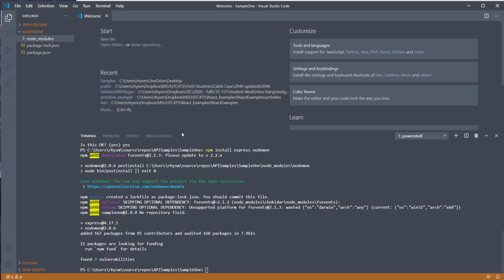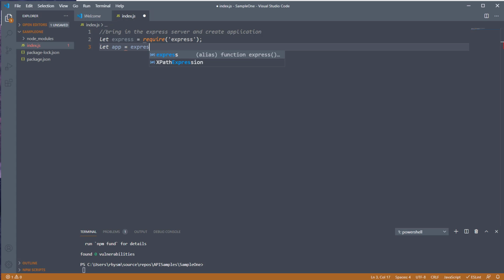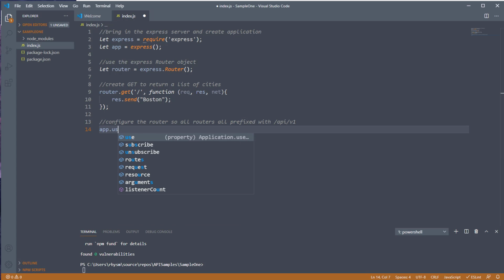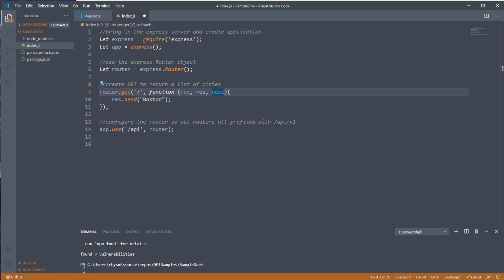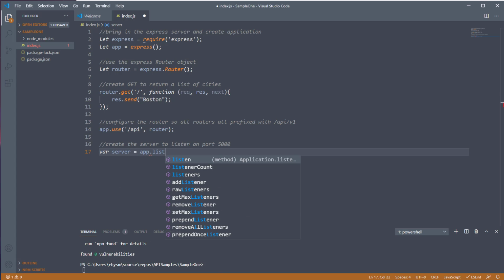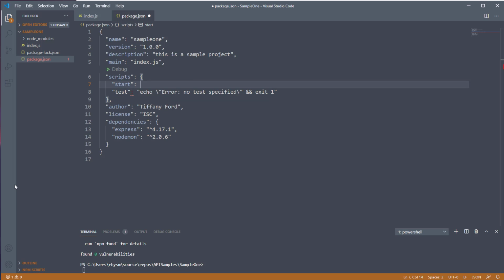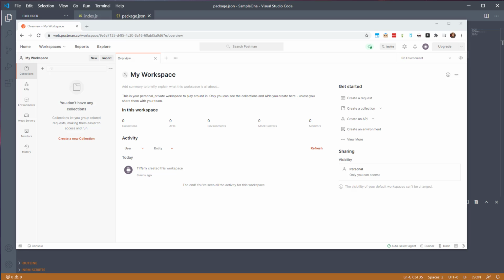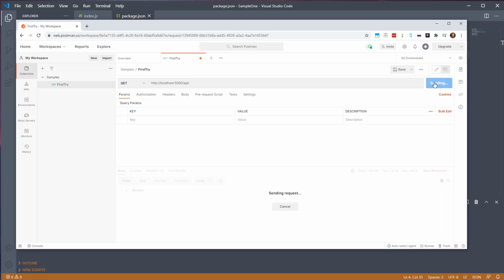JavaScript API Course - Creating and Testing Your Express Server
This video, I will show you how to set up an Express server and test it using a sample request.

This video is part of a series/course on creating APIs with JavaScript. You can find more information to join this course